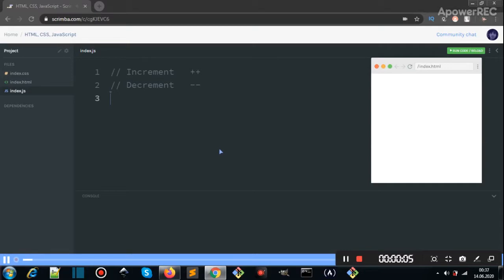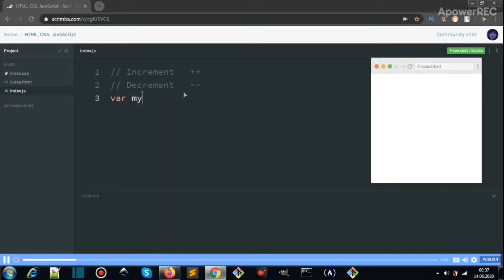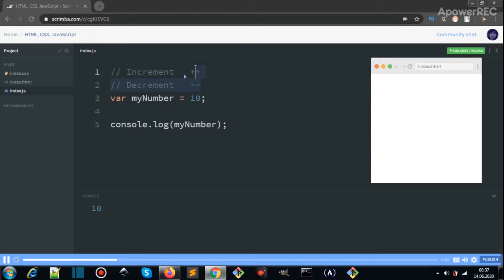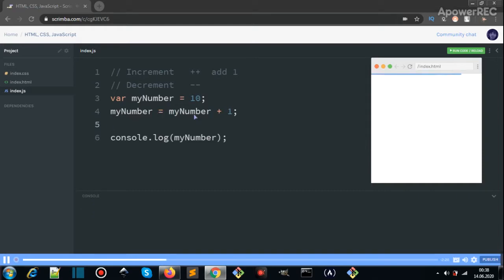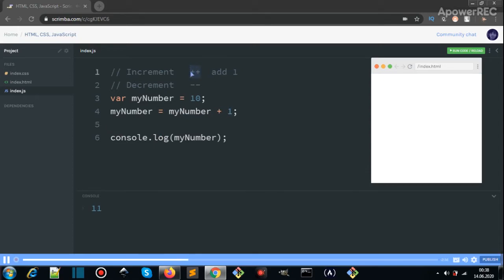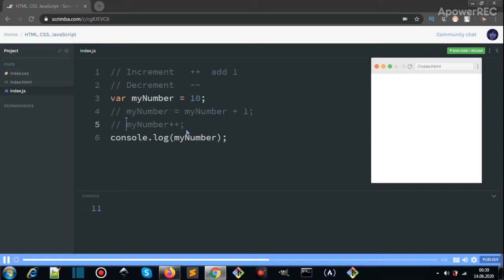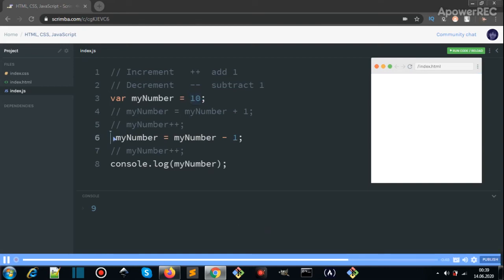Javascript Increment & Decrement Operators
In this video, we are going to learn about the increment and decrement operators in JavaScript.
 1) To increment a number means to add 1 to it.
 2) To decrement a number means to subtract 1 from it.